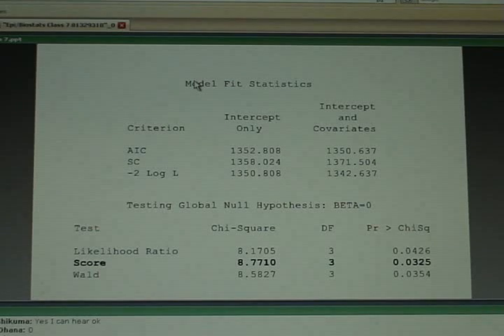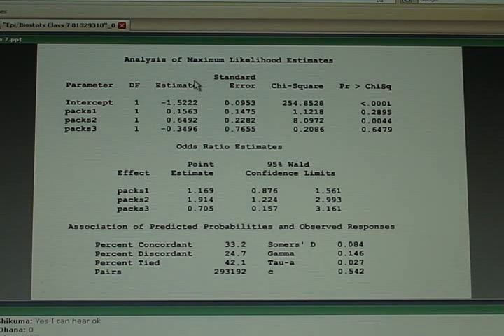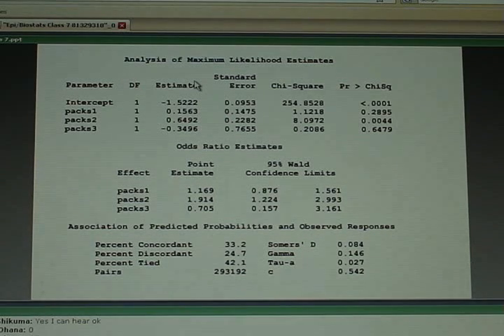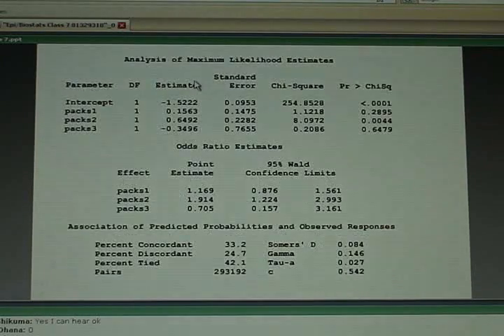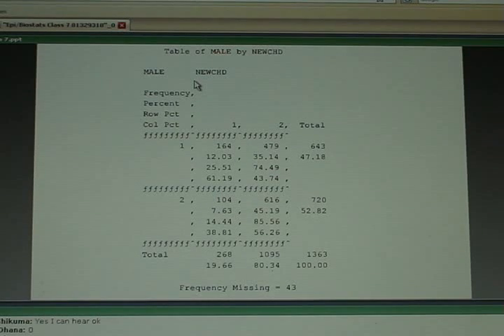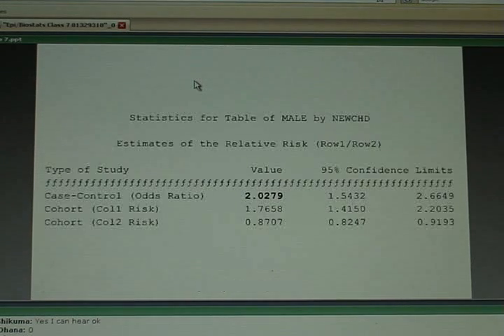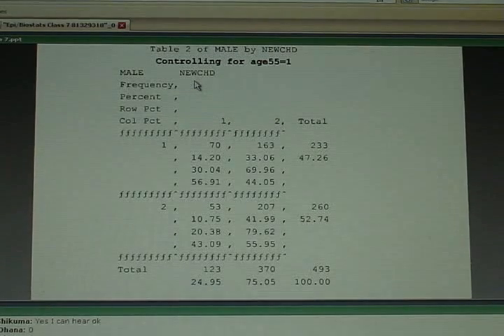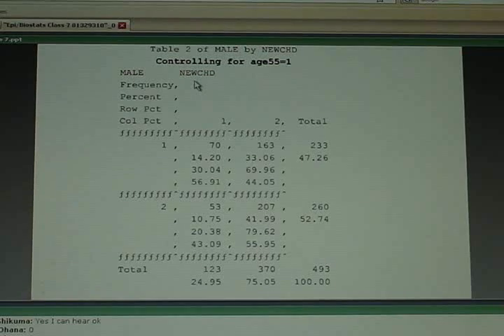Biostat Online Lecture